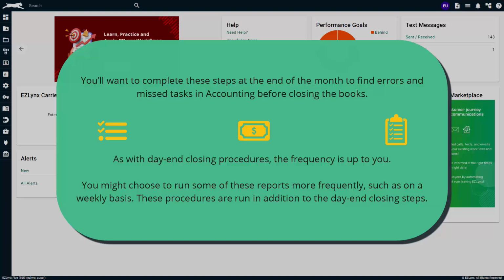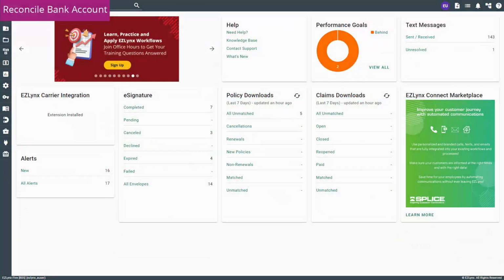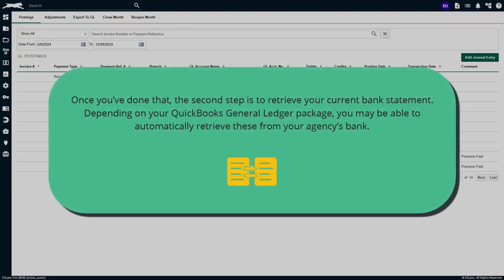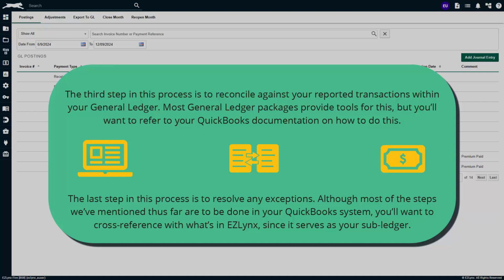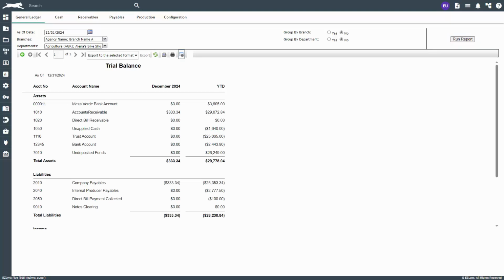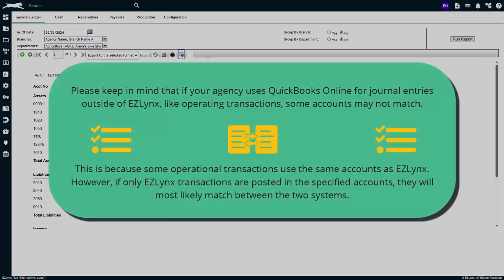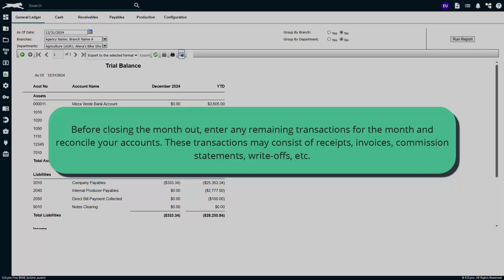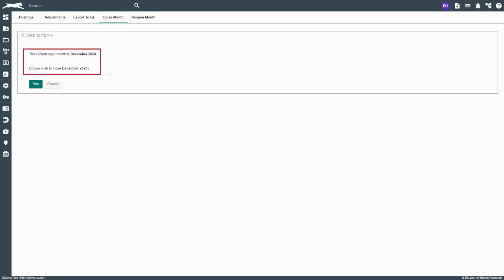EZLynx 5 - Accounting – Month Close Workflow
In this training video, we cover the workflow steps to complete the tasks of month-end closing procedures using the Accounting product. We cover how to reconcile your agency’s bank account and trial balance, and we cover how to close the books for the month in EZLynx. Knowing how to handle the month day close workflow is the final step to ensure accurate and complete accounting records.